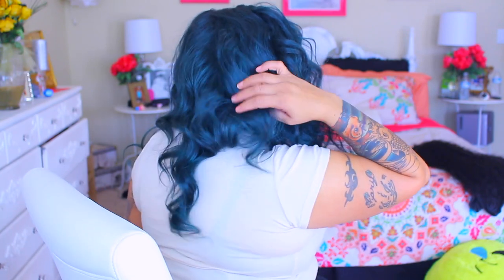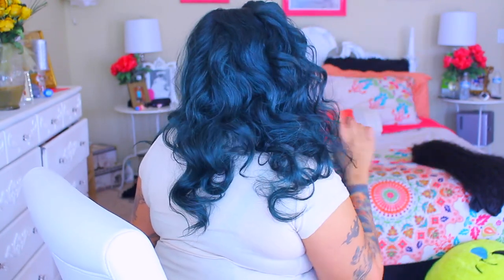Mane Concept Elastic Band SYNTHETIC WIG CHELESA ❤elevatestyles.com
SOME OF MY FAVORITE SITES